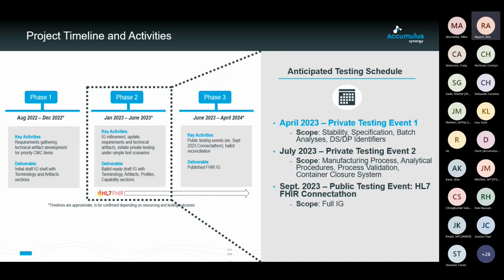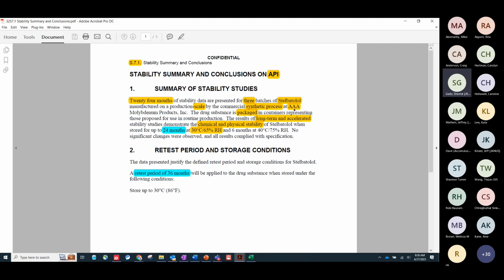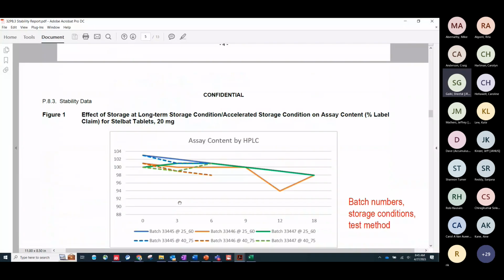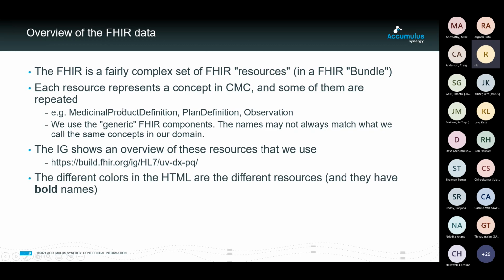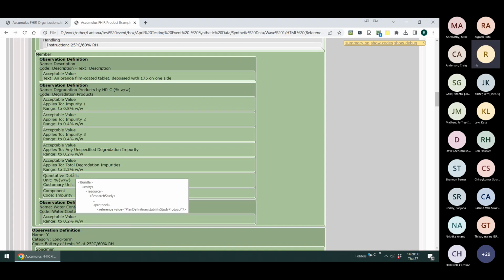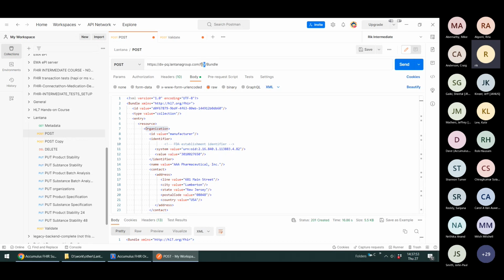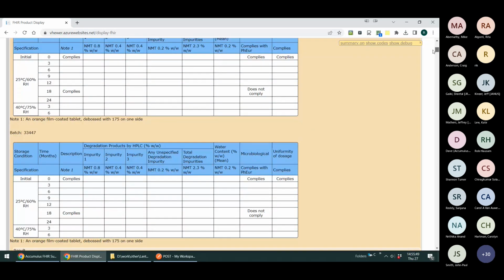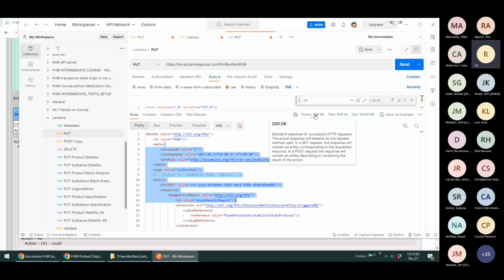DX-PQ FHIR Testing Event - Day 1 - 20230427